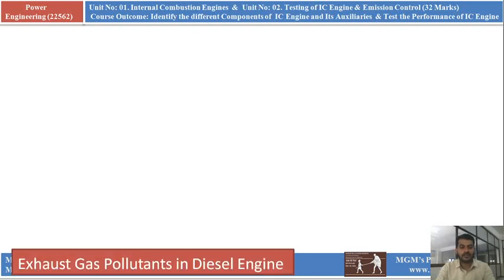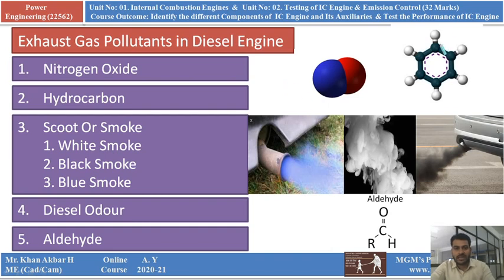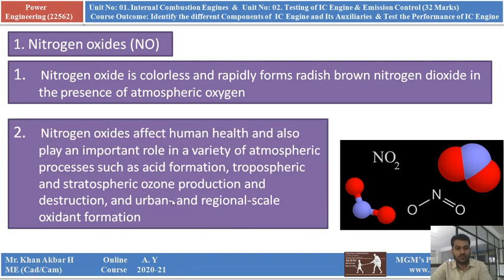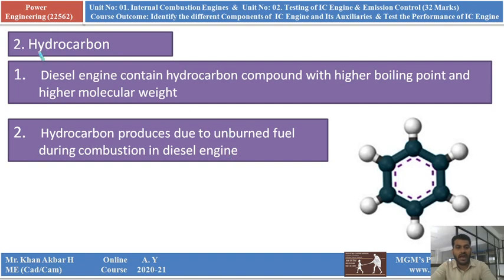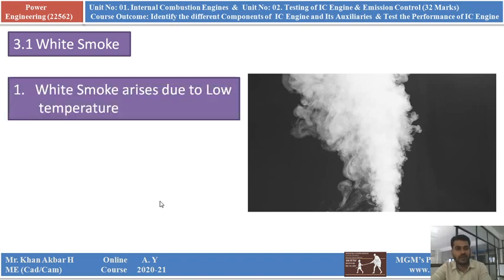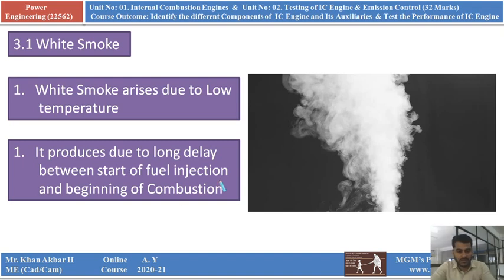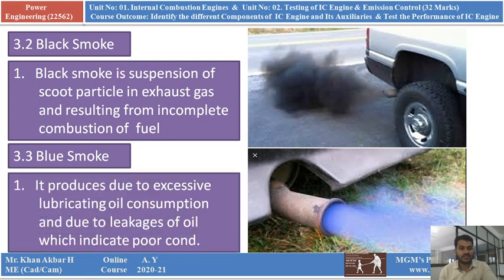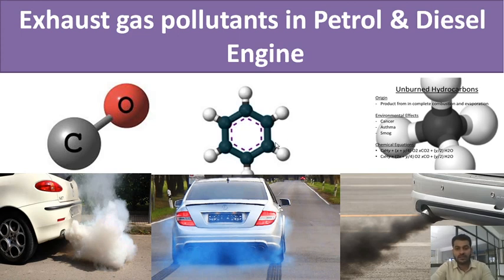Exhaust Gas Pollutants in Diesel Engine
Dear Students,
In this video lecture you can learn all pollutants in exhaust gas of Diesel engine with their content and formation with reasons